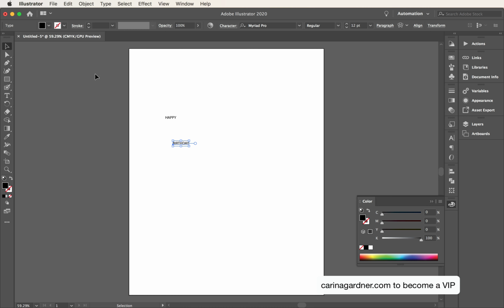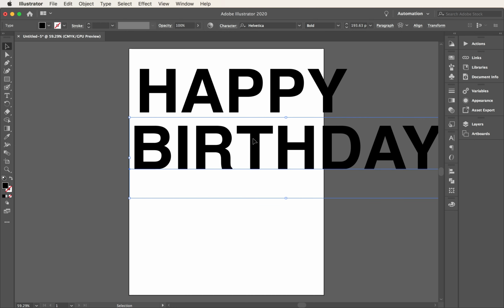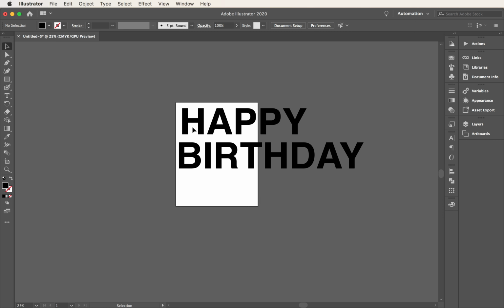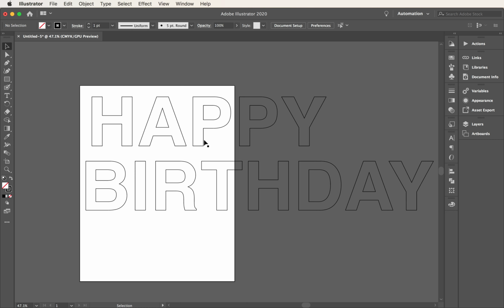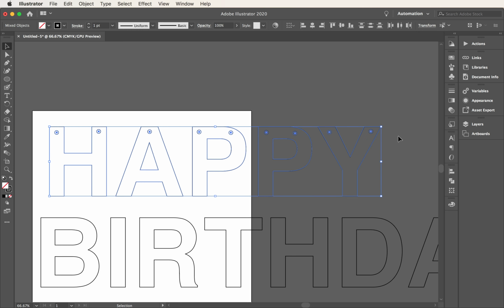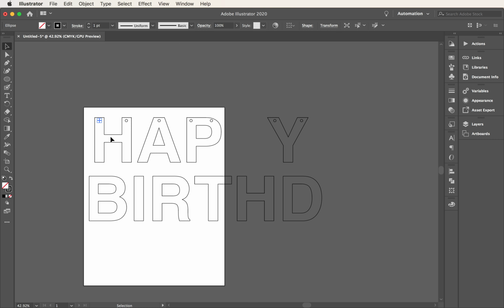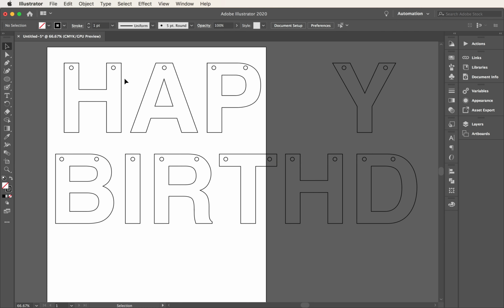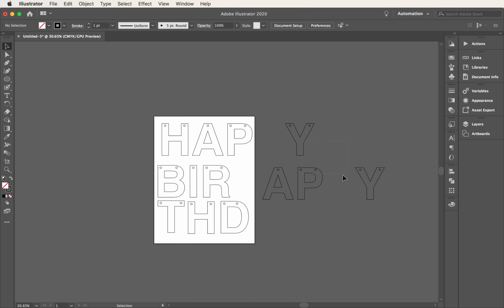Learn to Be A Designer: Illustrator Happy Birthday Banner Tutorial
Today I want to show you how to design a happy birthday banner in Illustrator! I send out links and freebies to my VIP Courses Group. Freebies and links are sent out weekly! Hope you have fun making this!